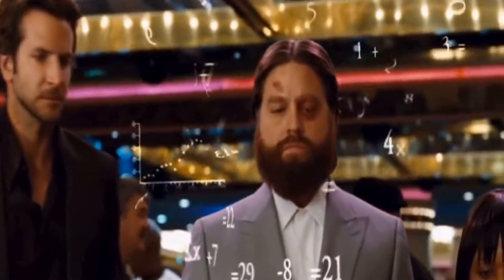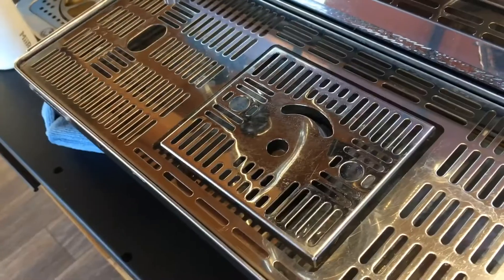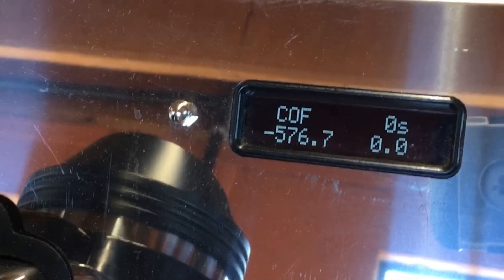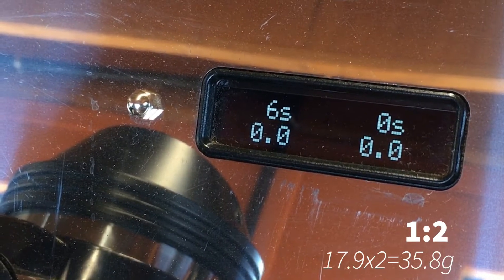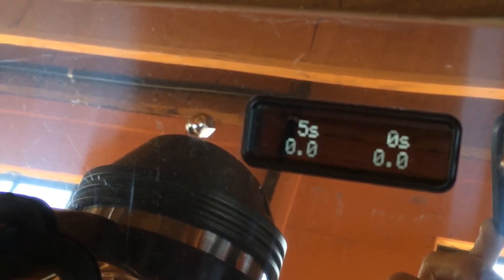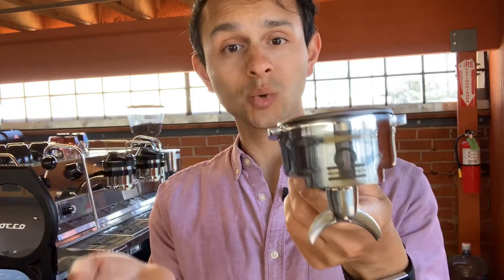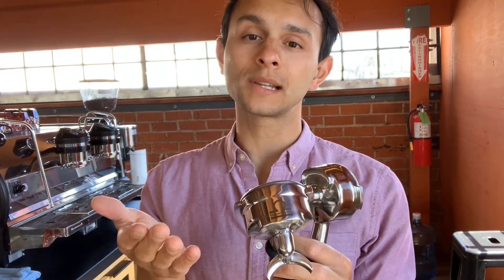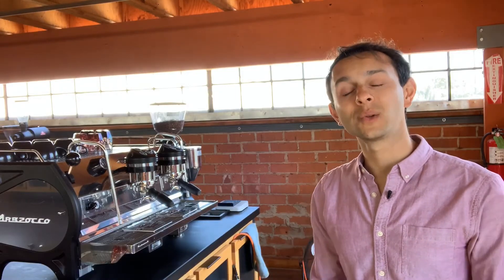Tech Tip: What is ABR and how it can increase efficiency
For this quick tip video we dive a little deeper into using the ABR function. We’ll show you how the machine calculates for grinder fluctuations and automatically brews your espresso to the desired Brewing Ratio. We’ll also highlight Precision Portafilter sets and how they can improve speed and efficiency.

Auto-Brew Ratio (ABR) technology is available on La Marzocco KB90, Strada, and Linea PB, and Modbar AV.